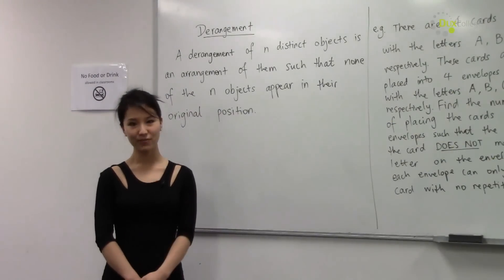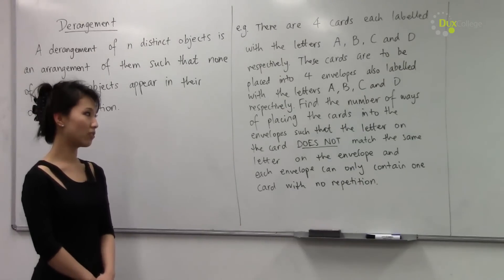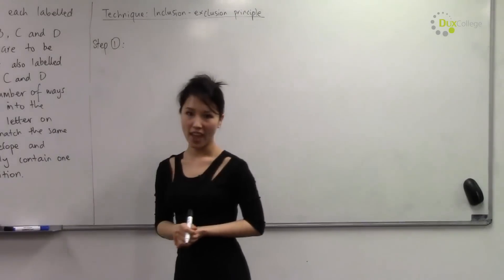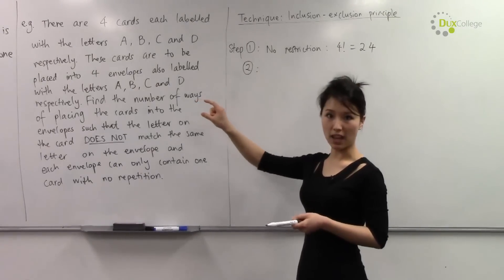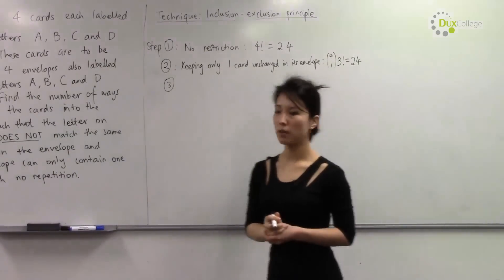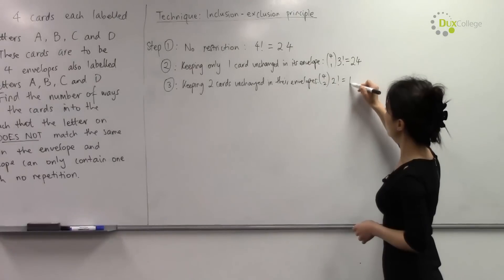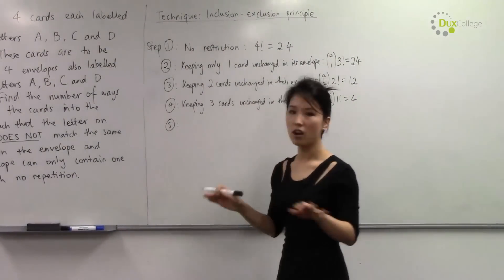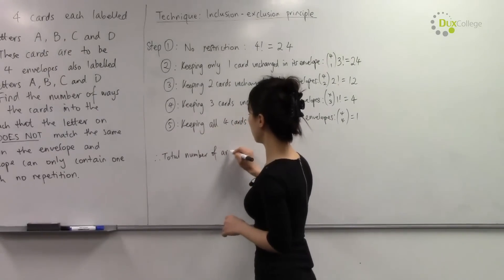Derangement questions (Permutations and Combinations) Maths Extension 1 & 2 - PART 1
In our HSC Mathematics tutoring class Ms Chen shows the correct way of doing derangement questions. A derangement is an arrangement of objects such that none of the objects are in their rightful place. Students often have trouble doing these types of questions as it involves managing double counting of cases.